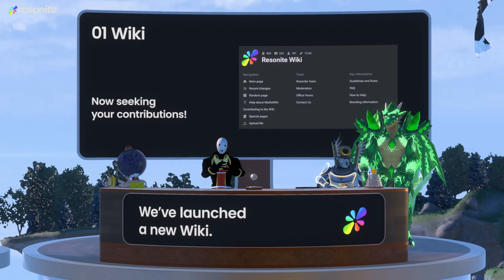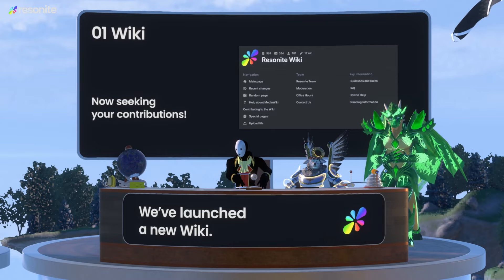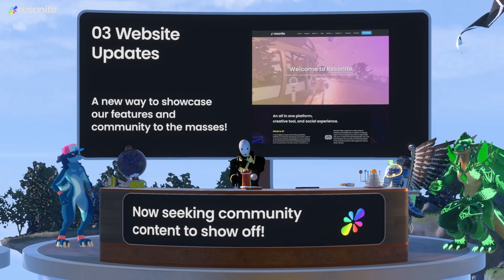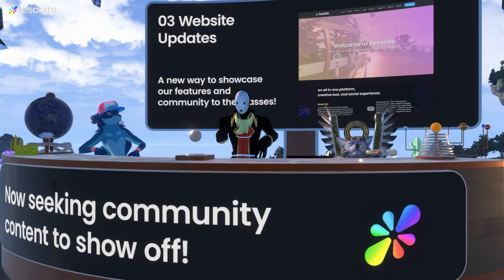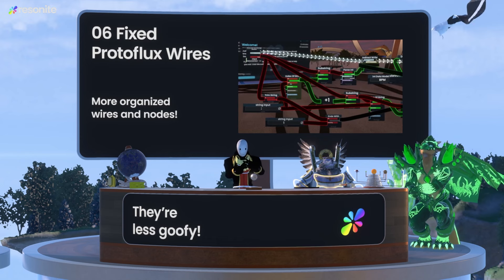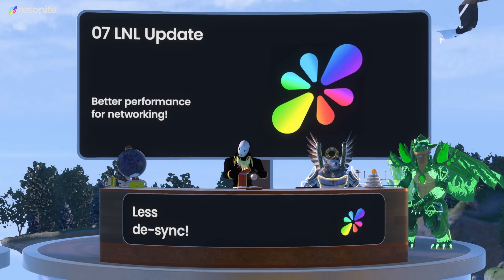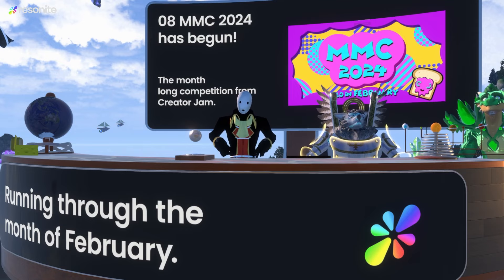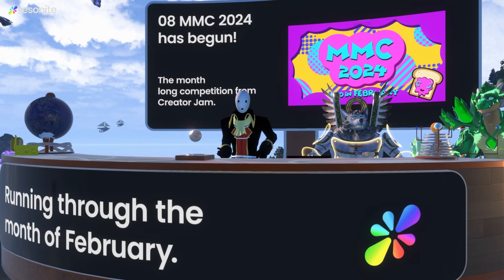Resonite Recap (February 2nd, 2024)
Resonite Recaps are a way to provide information about the ongoing development of Resonite and answer questions for our growing community!